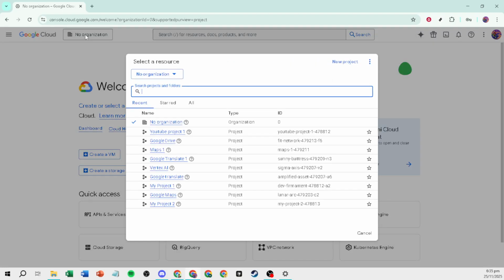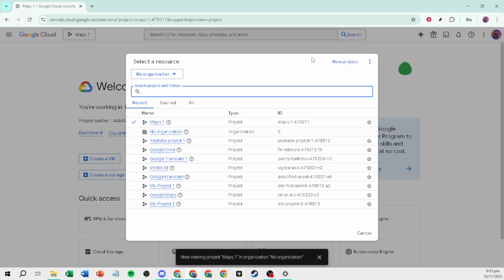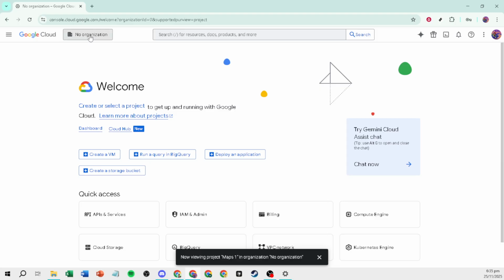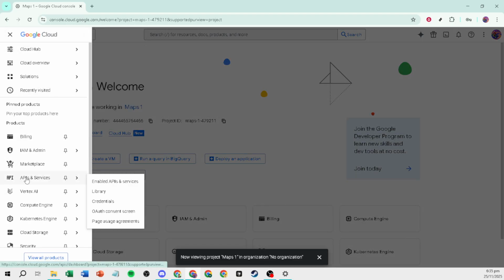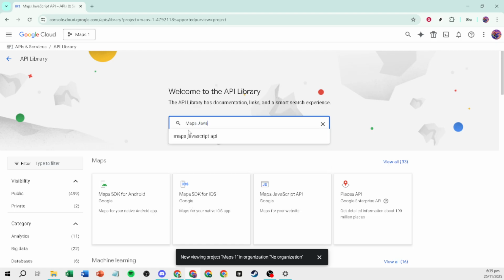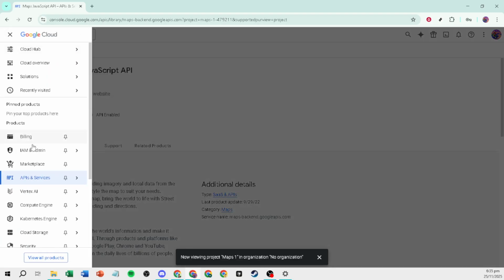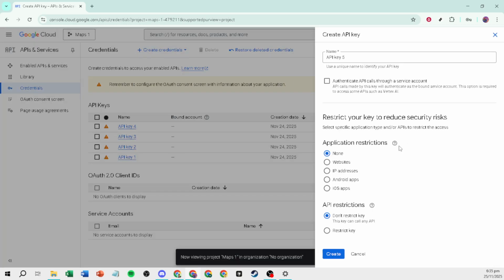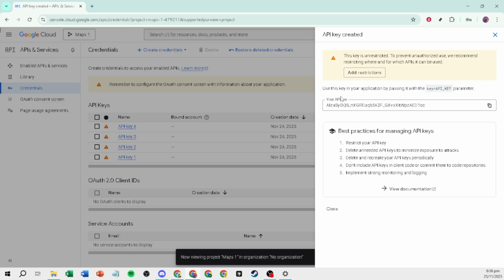How To Connect Google Maps Api To N8n [2026 Guide]